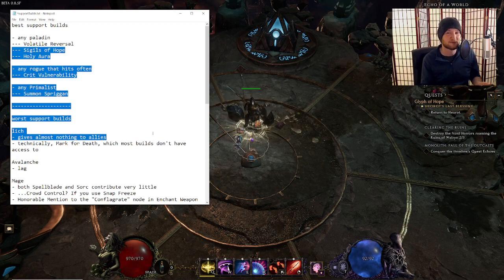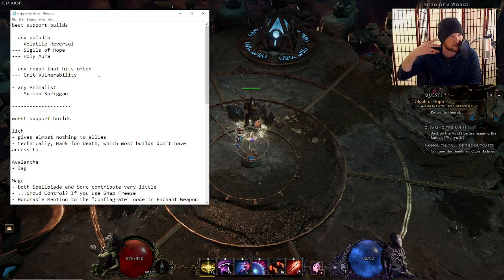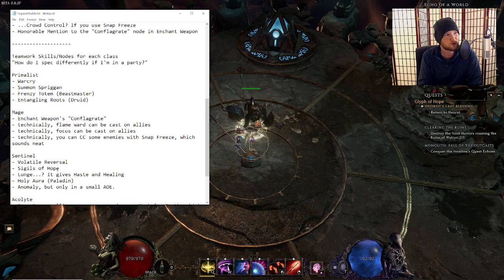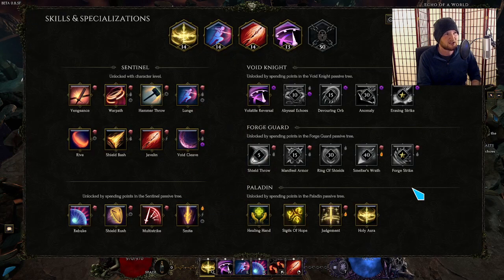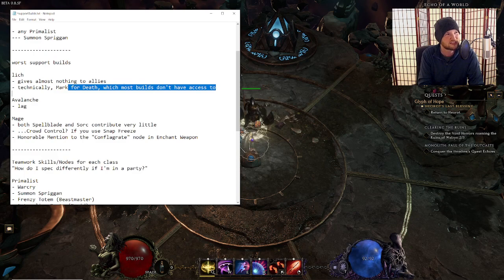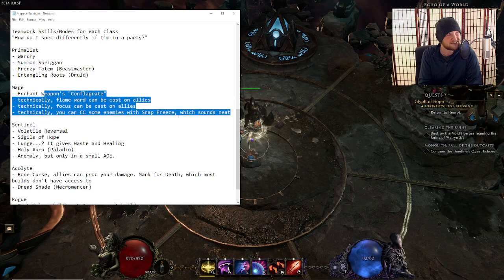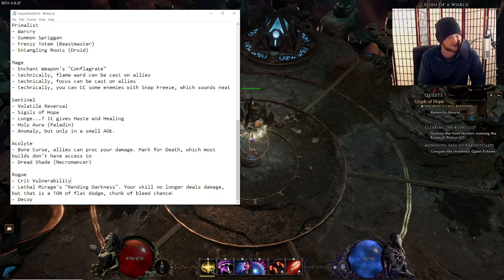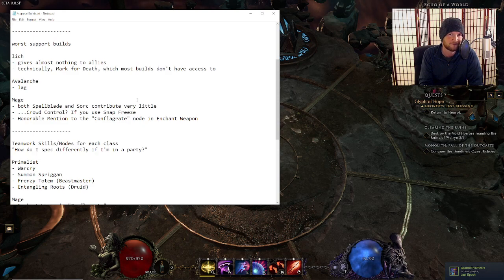Supports in Last Epoch (Post Patch Notes)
Support Builds in Last Epoch? You need to hear about some important Patch Notes changes first.

Apologies for the quick informal video. I'm still reeling from the 4 hours of reading the 0.9 Patch Notes. Phew